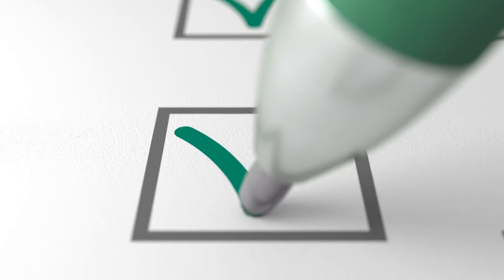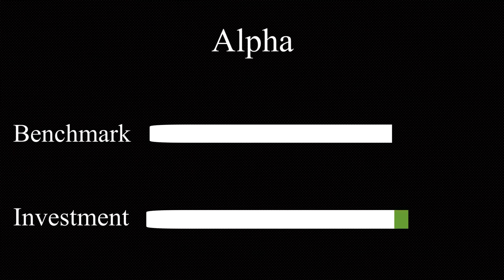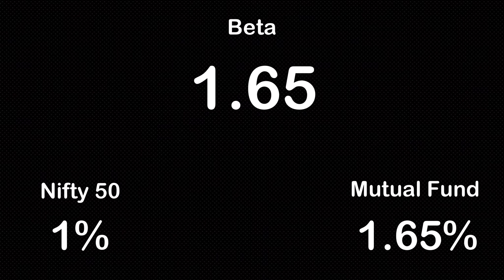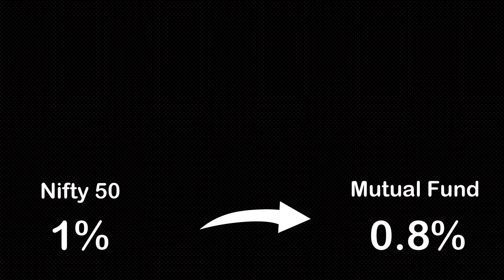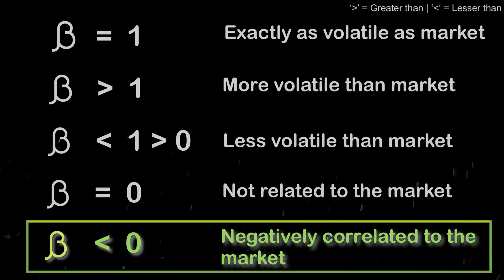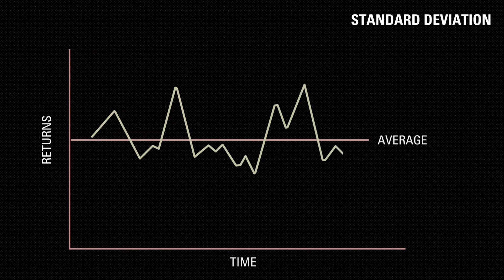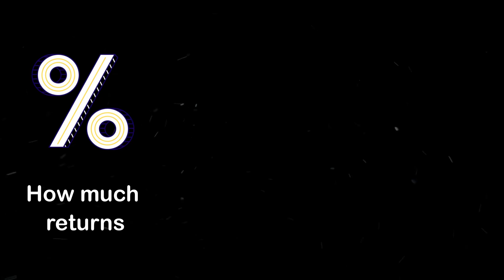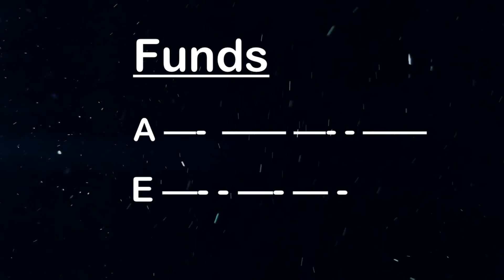Alpha | Beta | Sharpe | Standard Deviation | Choosing Mutual Funds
This video attempts to breaks down 5 finance terms that would help you to choose a mutual fund or a stock.

Combining these metrics in the evaluation process ensures that you end up with a fund/stock that is full proof.

The objective of this channel is to help everyone and share my learnings in personal finance and investment. On my website, I write blogs and book summaries and keep updating what I am currently working on.
Academically, I have an MBA in Finance and an Intermediate in Chartered Accountancy (CA).

You can get in touch with me on LinkedIn/Facebook/Instagram. I will do my best to help you out in any way possible.

Have a great day. Take care. 🙂

0:00 - Intro
0:20 - Alpha
2:05 - Beta
4:32 - Risk-Free Rate
5:00 - Standard Deviation
6:02 - Sharpe Ratio
6:51 - Selecting Funds
7:52 - Conclusion